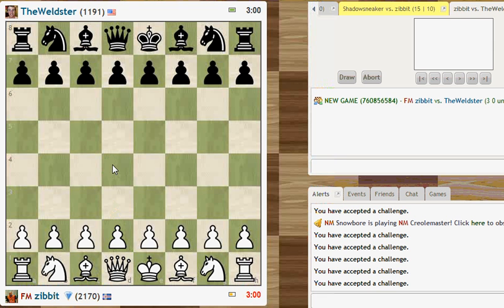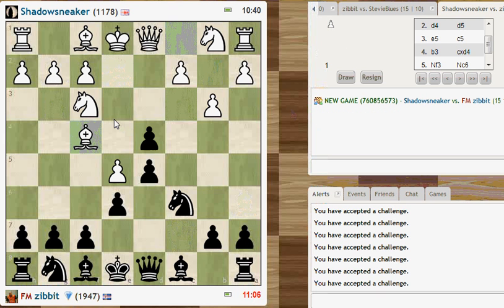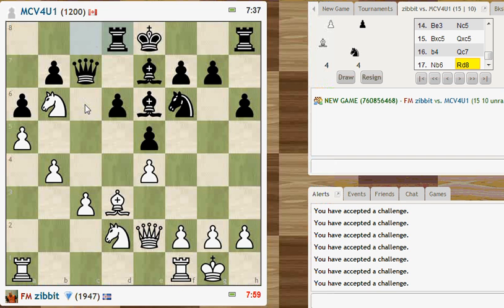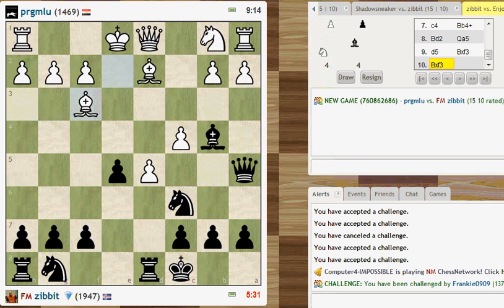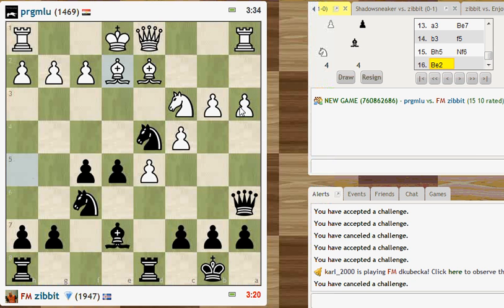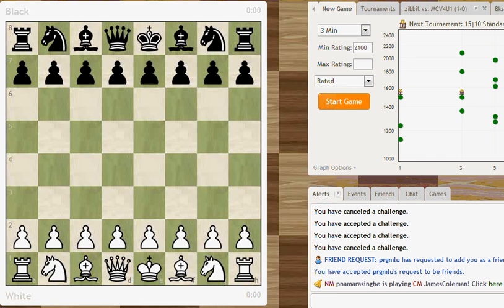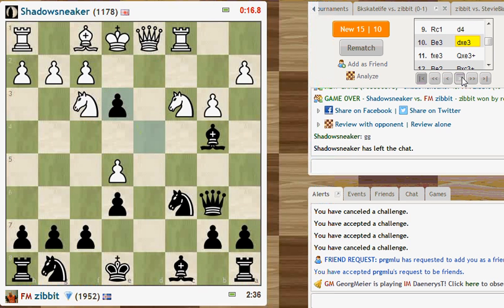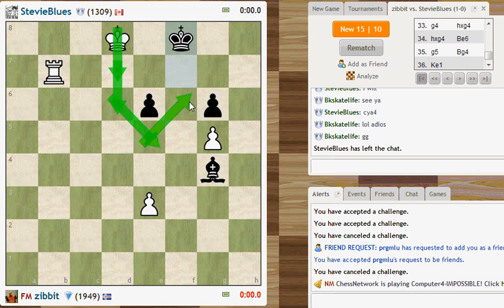Simul with LIVE commentary #1 - Vs 8 players on Chess.com (15 10 timecontrol)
A simultaneous exhibition, playing 8 chess games with timecontrol 15 minutes for the game plus 10 second increment for each move. This was played on Chess.com. I also do a short post-mortem after the games.